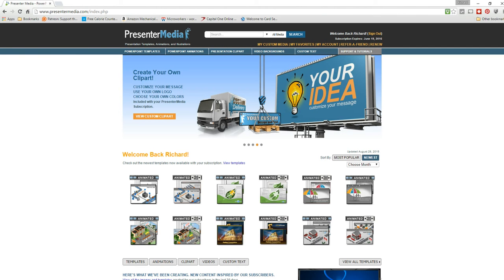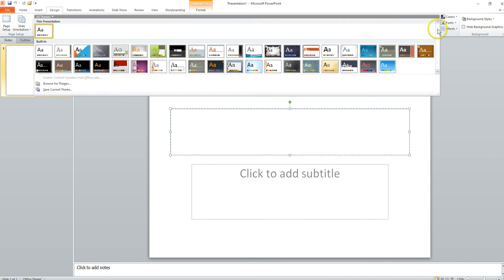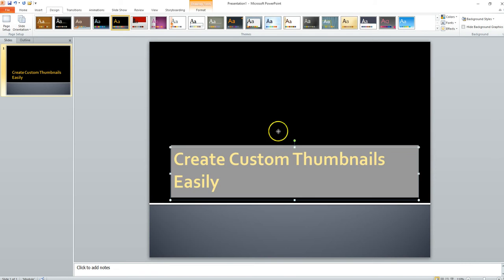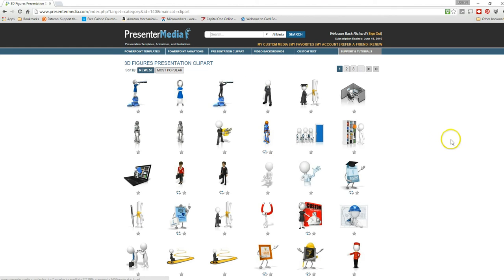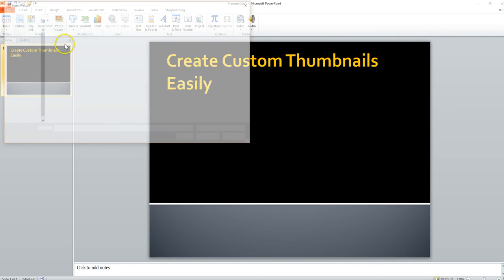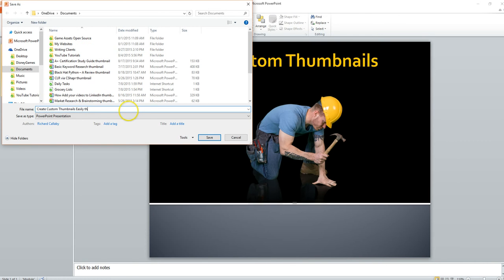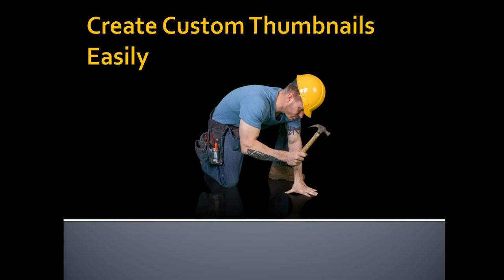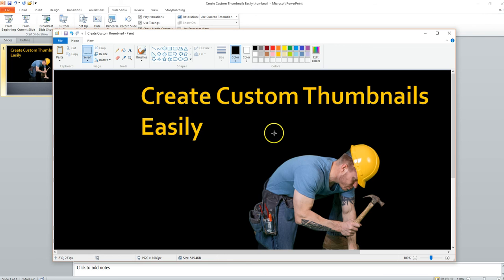Create Custom Thumbnails for YouTube Videos Quickly and Easily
Here is my quick and dirty way to create custom thumbnails for my YouTube Videos. Of course you can choose whatever method you want but I found this to be the fastest and easiest way to get it done.